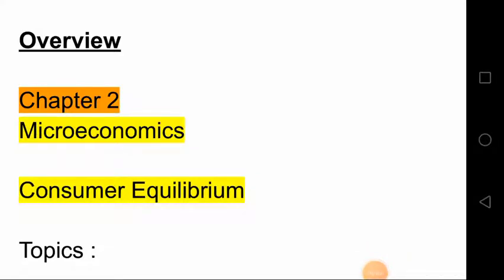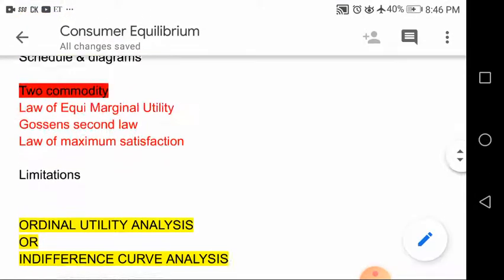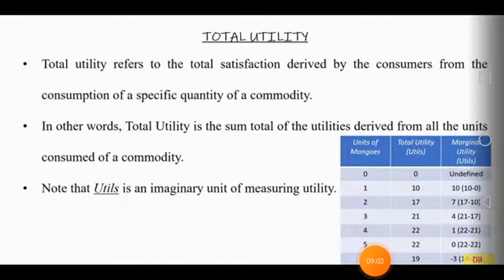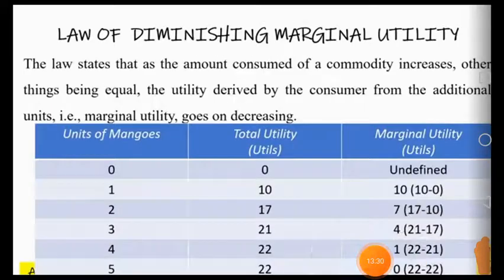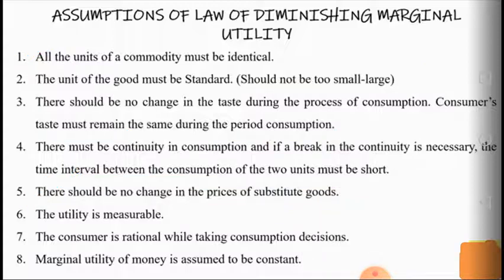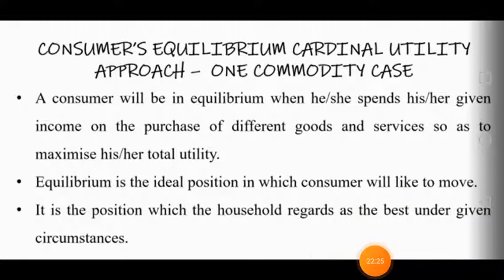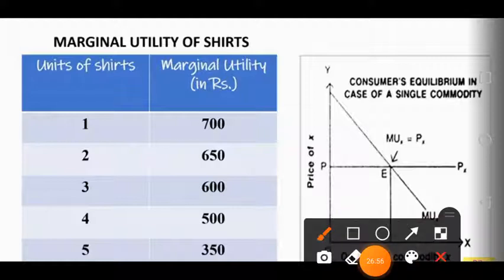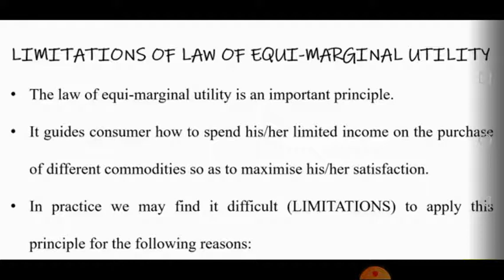Consumer Equilibrium Cardinal utility Analysis XI, XII CBSE /ICSE/B. A/B. COM/NET/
The video is about :
ECONOMICS XI, XII CBSE /ICSE OTHER BOARDS
What is utility?
What is total & Marginal Utility?
Cardinal Analysis
Measurement of Utility
Law of Diminishing Marginal Utility /Gossen's first law
Consumer Equilibrium?
One commodity case Consumer Equilibrium
 Two commodity case /law of Maximum satisfaction /law of Equi Marginal Utility /Gossens second law